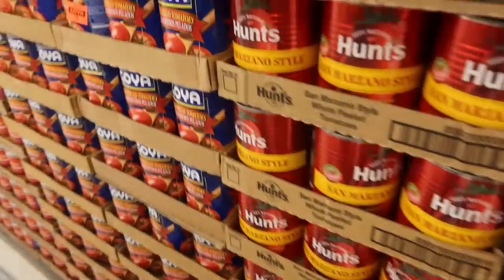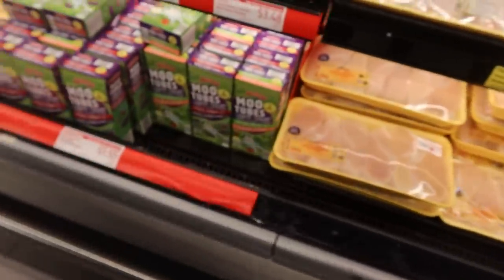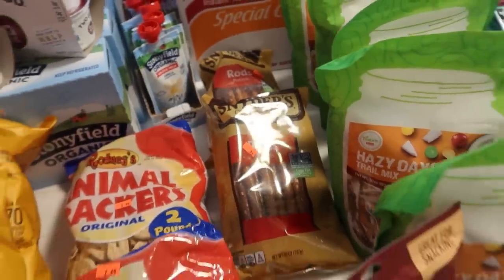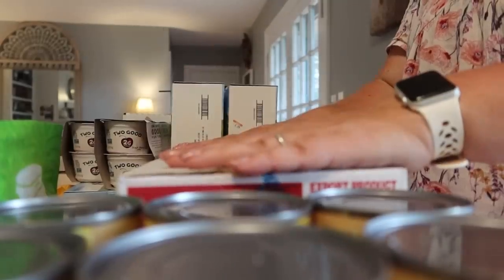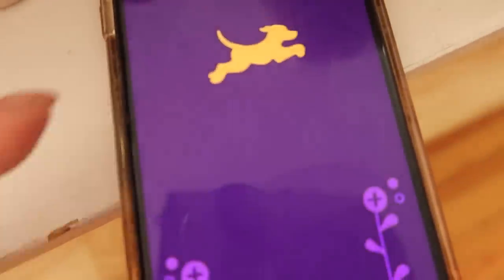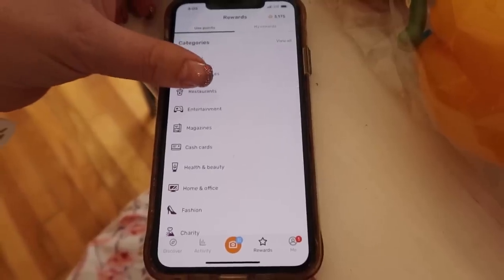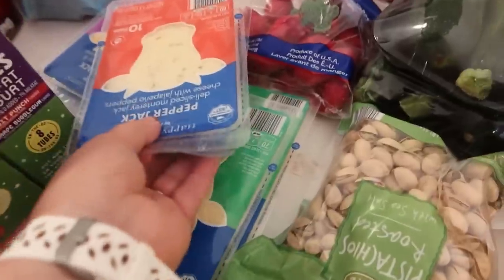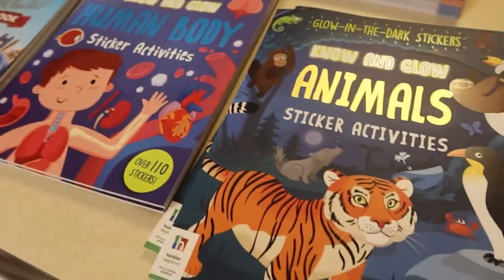GROCERY DEALS FOR MY BIG FAMILY!! TABLE FULL OF GROCERIES FOR UNDER $300!!!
Yup, it's another grocery haul for my big family with a table full of groceries for under $300! Thank you to Fetch for sponsoring today’s video.  and use the code JAMERRILL to get 3000 points on your first receipt!

This is a once-a-month grocery haul to fill in groceries, plus extra groceries for some travels and upcoming adventures. I shopped at Aldi and Sharp Shopper for great grocery deals! Here are YEARS of big family groceries

Over $59 in FREEBIES 💥 MEGA FAMILY FOOD COLLECTION (including the MEGA Freezer Meals Planning Pack, Meal Planners, and more!) when you sign up Or if you prefer just text the word FREEZER to 44222 and follow the quick directions.

30 Qt Mixing Bowl
8 Quart Instant Pot
14 Quart Electric Pressure Cooker
7 Quart Slow Cooker